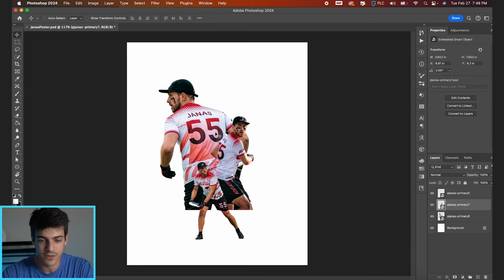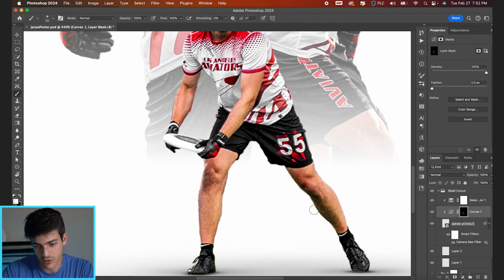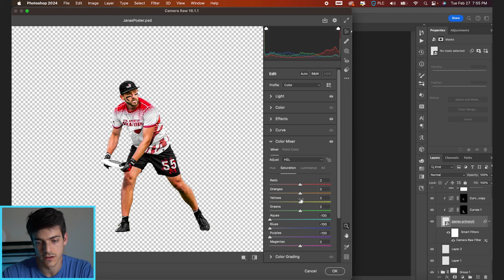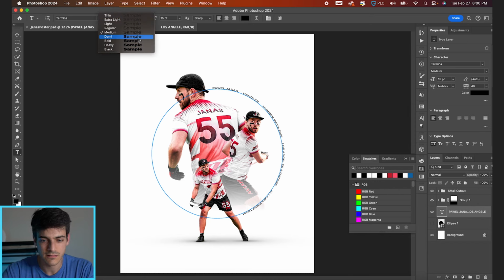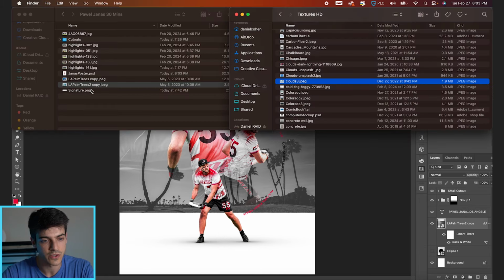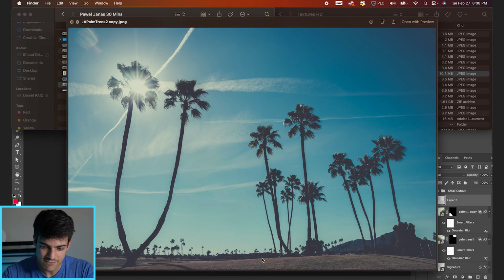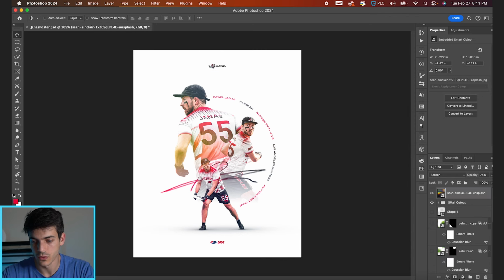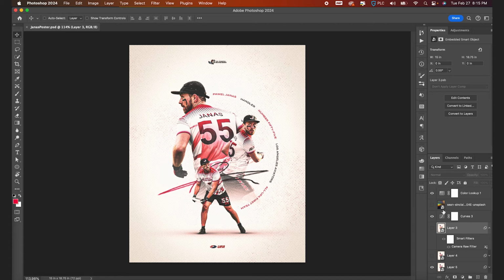30 Minute Sports Poster Challenge: Real Time Design Episode 1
Let’s see how this goes! Sort of a live format, this series features unedited footage of me designing in Photoshop for 30 minutes without any sort of concrete plan in mind for the final result. I’m hoping the series will give you some insight into what my design process actually looks like most of the time, including when I’m coming up with design ideas for new tutorials.

You’ll see plenty of mistakes, failed experiments, and weird choices that don’t at all pan out, and that’s ok! It’s something we all go through, so why not go through it together.

I don’t necessarily recommend setting a time limit for your graphics, but I do think we do some of our best work when under pressure, and I’ve found it to be a fun constraint to try out to spark some creativity.